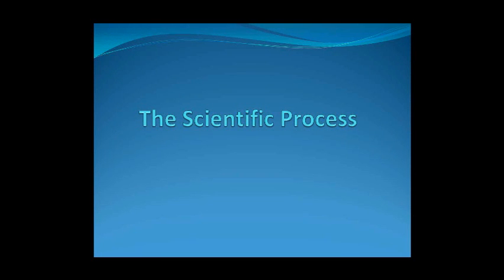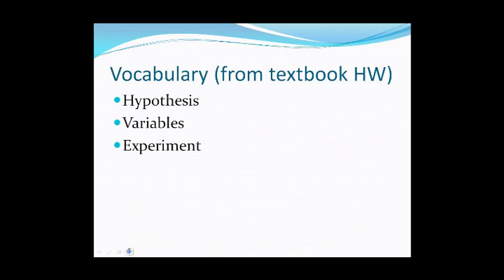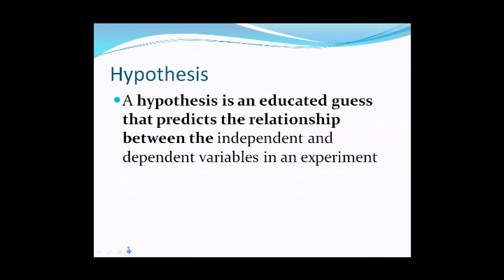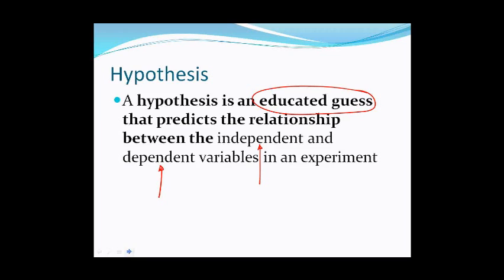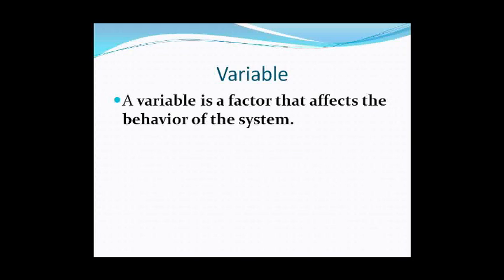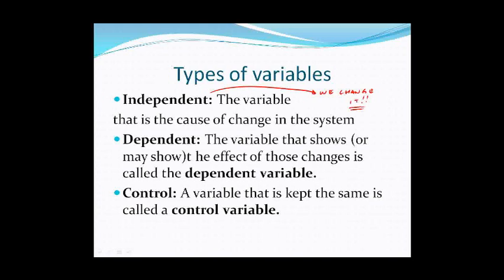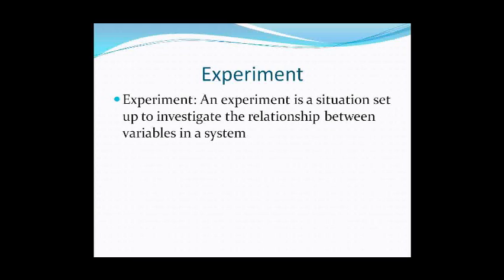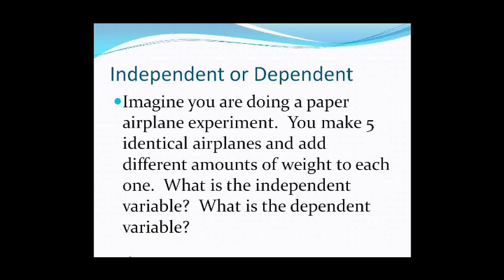PHY 1 1 Scientific Process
Scientific Process video.